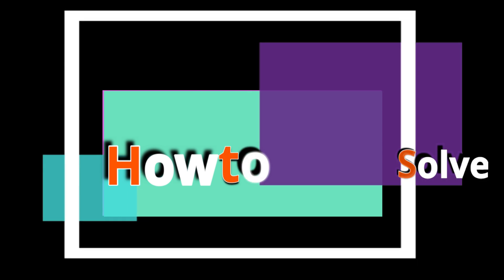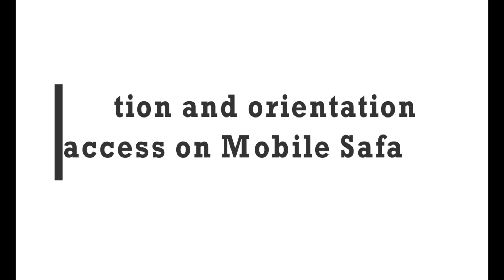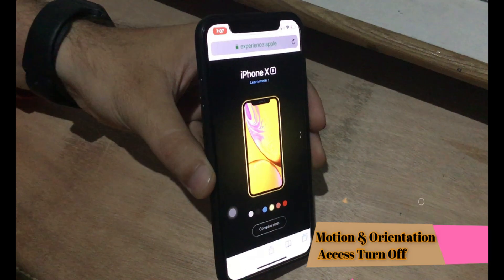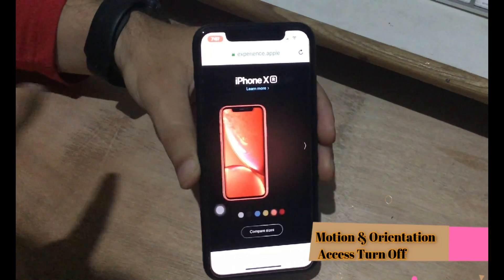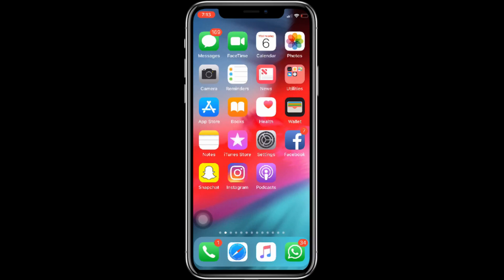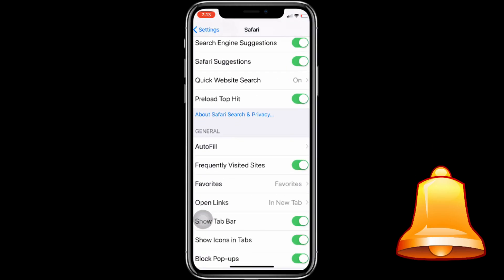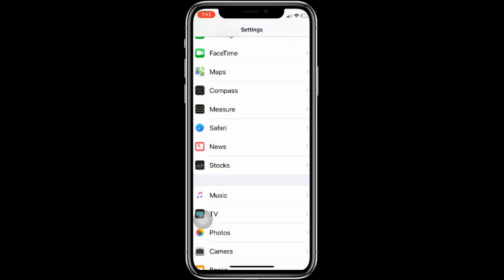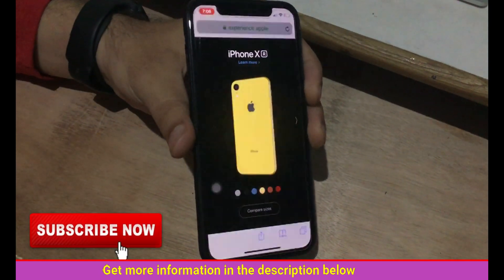How to Turn On Motion and Orientation access in Safari on iPhone, iPad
Perhaps you know that Apple iOS device comes with various types of sensors among two of them we have discussed in starting of this video.
we have found new settings in iOS mobile safari, called motion and orientation access
Which default turn off
that's why it does work to Limit Accelerometer and Gyroscope Access in mobile Safari on iOS 12.2 for Privacy Reasons
in the video, you can see the motion of the iPhone picture not moving itself
which is taken from the experience dot Apple site page
this is turn off because Off new settings disabled
in case you facing that mobile safari motion and gyro not working or stuck then go to the next to turn the feature ON.

Find and launch the Settings App from your Phone Home screen
Next, find and tap on Safari
Then scroll down to motion and orientation access
Now turn switch motion and orientation access ON
That’s cool!
After turning On motion and orientation access,
You can see that motion running smoothly without hanging as like before did
You guys, you like this